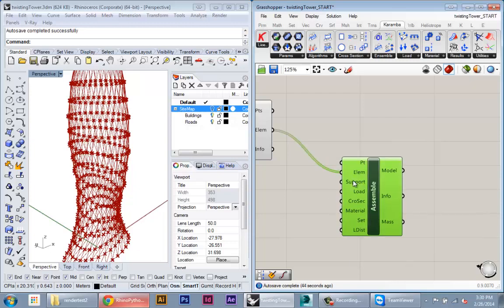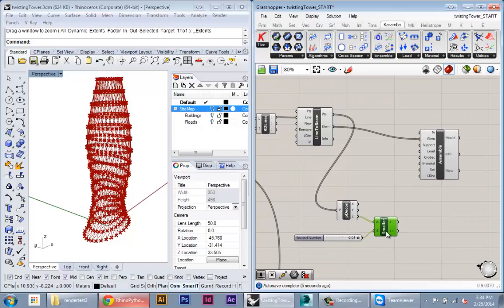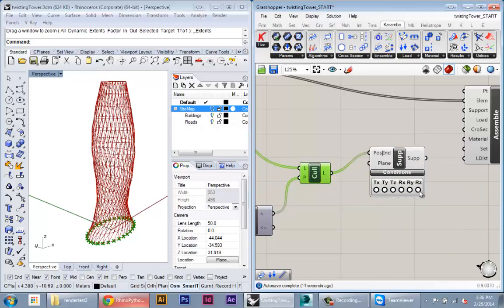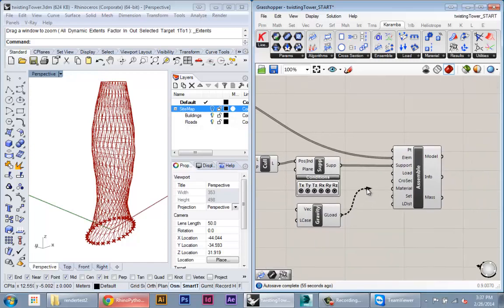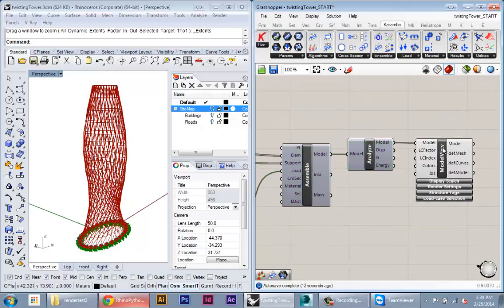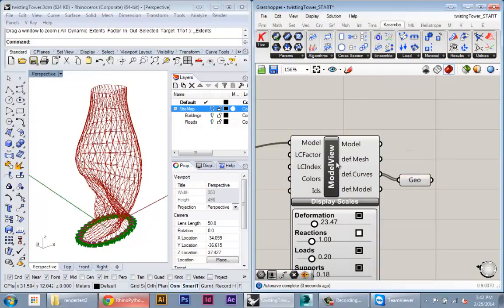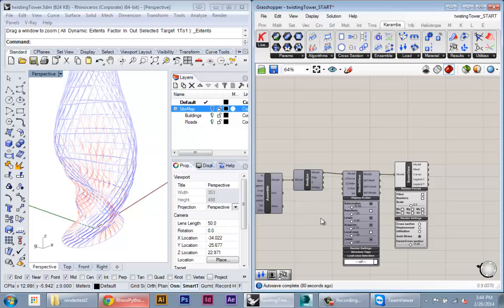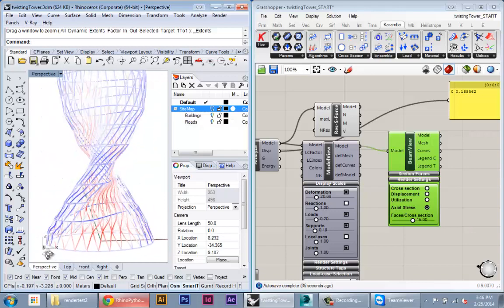Karamba Structural Analysis 2/4 - Supports, Loads, and Visualization